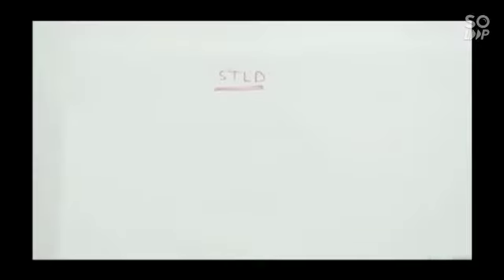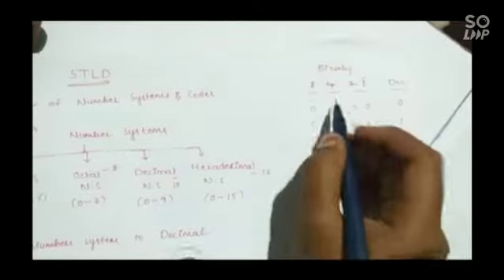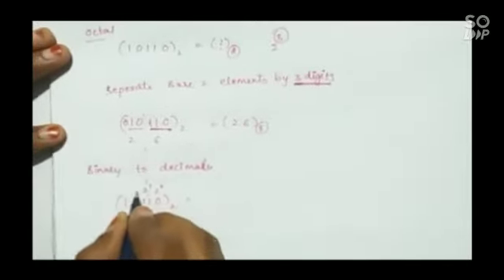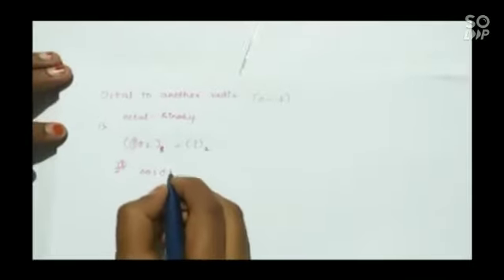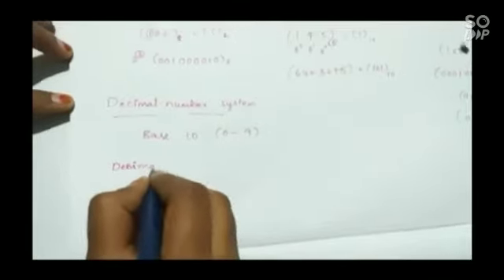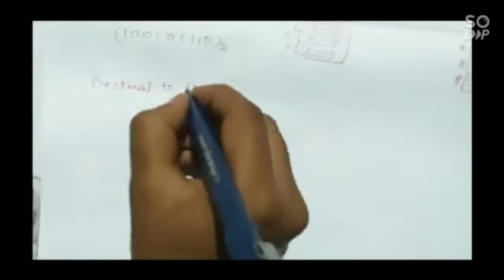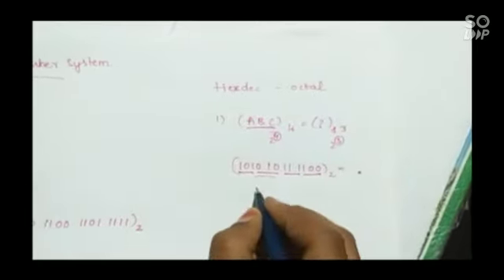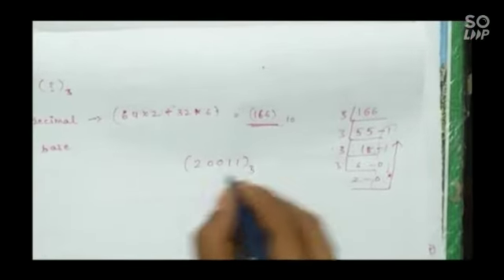Number System conversions(lecture 1)